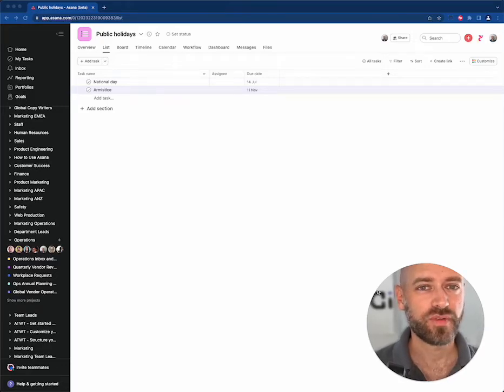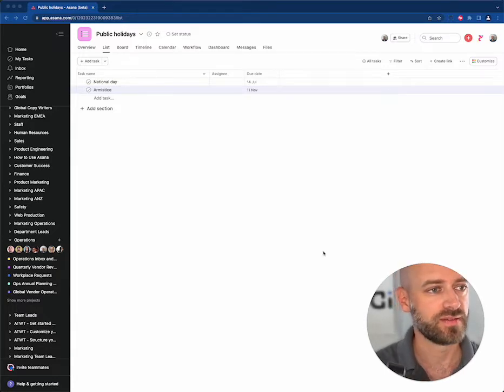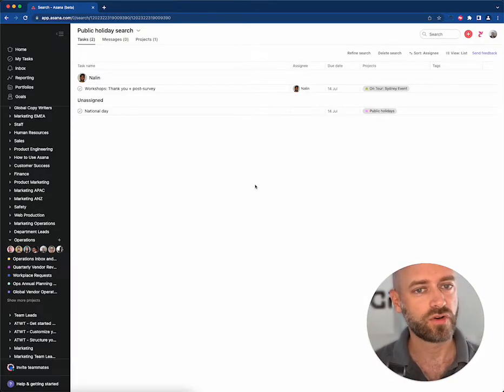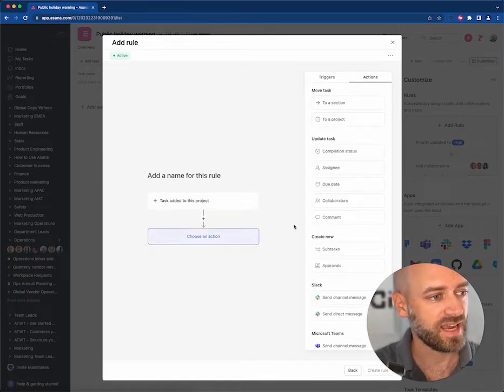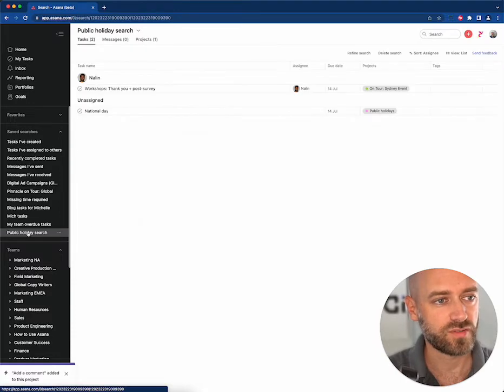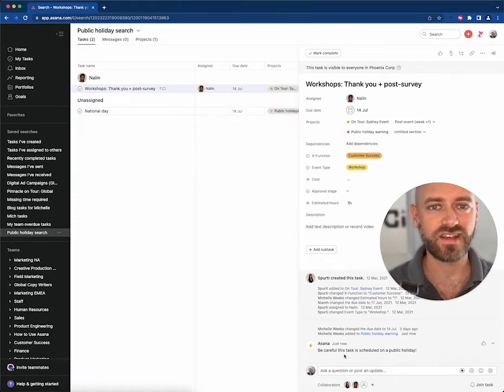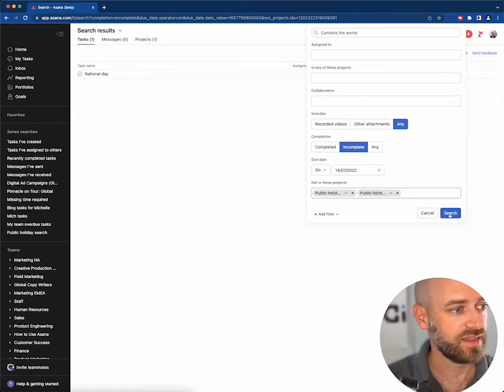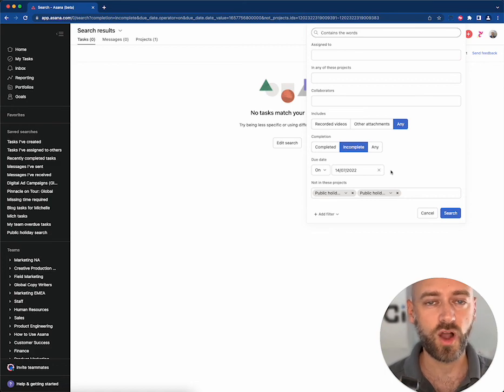Avoid Asana task assigned on public holidays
You are working with Asana and want to avoid members being assigned on tasks during public holidays? Here's how to do it.